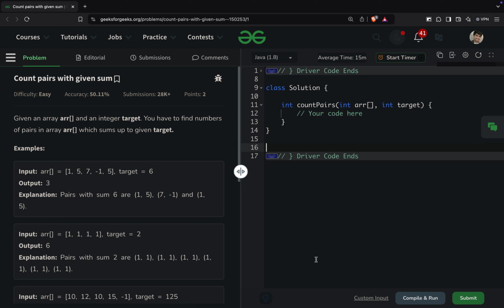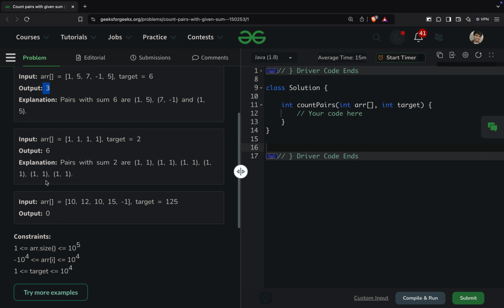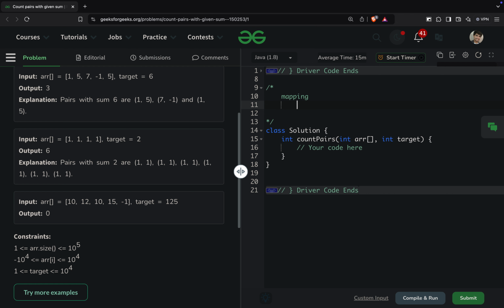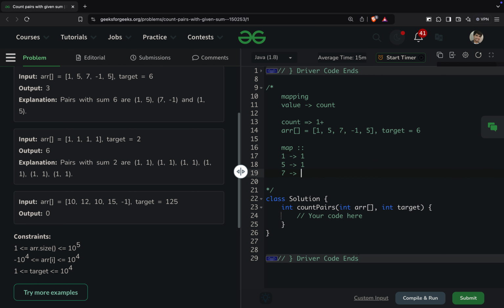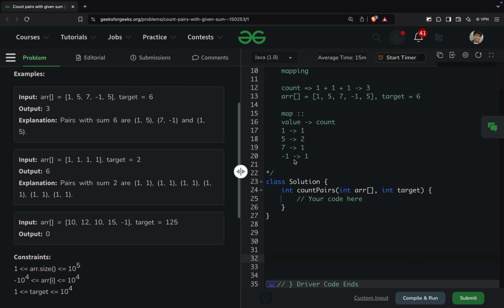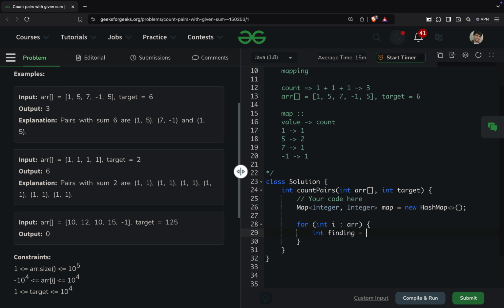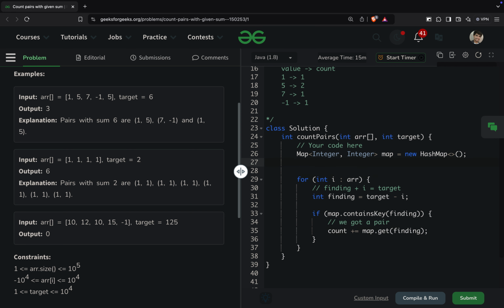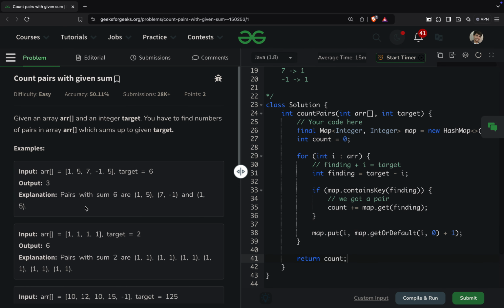Count pairs with given sum | Interview Coding solved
Show here is an effective ways to get all the two sum from an Array. To the point and production ready solution, applicable for interview use case and real world problem.